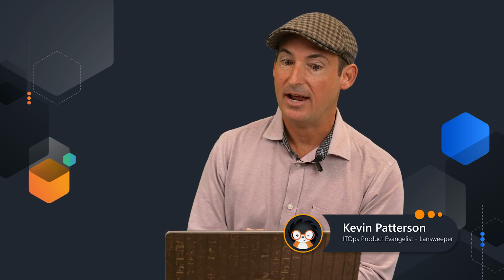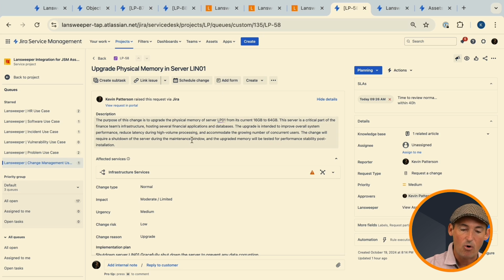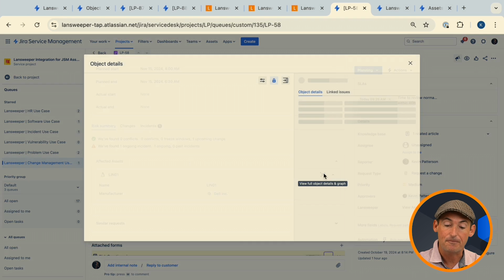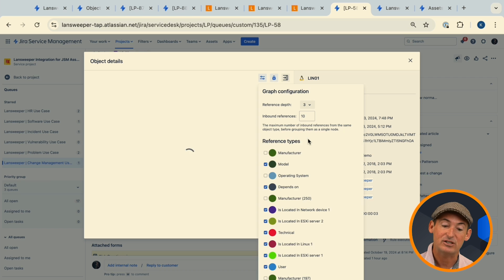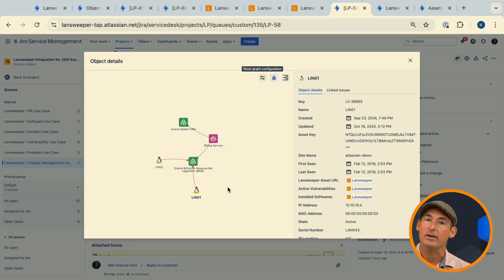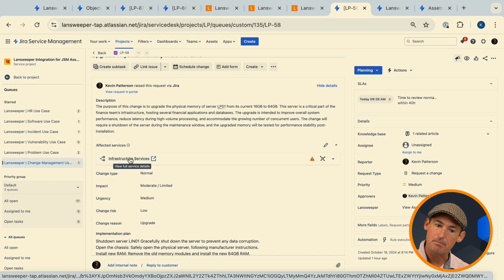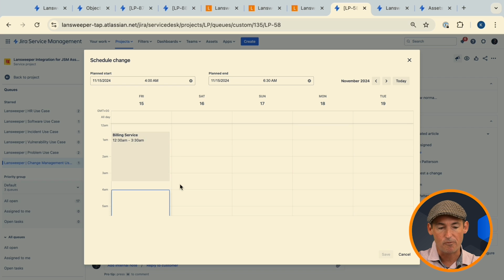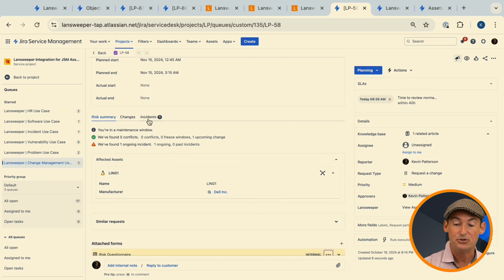Change Management with the Lansweeper Integration for Jira Service Management Assets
The Lansweeper App for Jira Service Management (JSM) is the fastest, most reliable way to get a comprehensive, up-to-date view of all assets and empower your team to ensure smooth, well-informed transitions.

By enhancing ITIL best practices, the powerful combination of Lansweeper and JSM helps to reduce service disruptions during change implementation, enabling more efficient operations.

Lansweeper and JSM: A Dynamic Duo
Lansweeper is a powerful asset management tool designed to help organizations discover and manage their entire IT infrastructure. It automatically scans networks to create a comprehensive, up-to-date inventory of all connected hardware, software, and devices. Lansweeper’s comprehensive asset data provides IT teams with the visibility they need to make informed, data-driven decisions.

Developed by Atlassian, Jira Service Management (JSM) is an IT Service Management (ITSM) tool built to streamline workflows, manage incidents, and improve collaboration between IT teams and other business units. JSM adheres to ITIL (Information Technology Infrastructure Library) best practices, making it an ideal platform for effective IT service management.

JSM provides a structured change management process that allows teams to implement, document, and track changes within the IT environment, ensuring minimal service impact. Additionally, its self-service portal empowers end-users to request services, track incidents, and access knowledge independently, reducing the strain on IT teams and improving response times.

The integration of Lansweeper and JSM through the Lansweeper App for JSM offers IT teams a unified, streamlined solution for managing IT assets and changes effectively.

Lansweeper’s real-time asset discovery and reporting feed directly into JSM’s change management workflows, providing detailed insights into the assets affected by proposed changes. This seamless integration allows IT teams to assess the potential impact of changes more accurately, ensuring that all risks are evaluated before implementation.

With comprehensive visibility into the current state of assets, IT teams can minimize service disruptions, prevent misconfigurations, and ensure smoother, well-informed change management processes.

Key Integration Features
App Functionalities:

The app will automatically synchronize Lansweeper Assets and their relations with Jira Assets based on the user configuration.
The app allows the user to filter Asset Types for which the sync should occur.
The app also allows the user to do the Assets Field Configuration to filter the fields of the asset that needs to be synced from the Lansweeper platform.
The app also provides statistics for the syncing process with the start and end time of the sync along with its status.